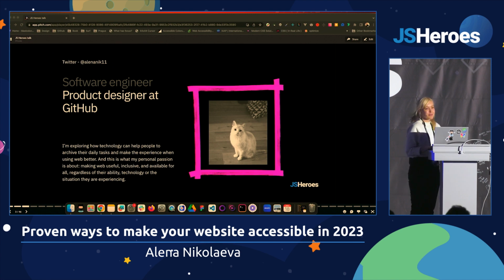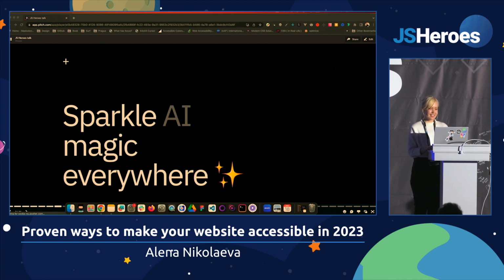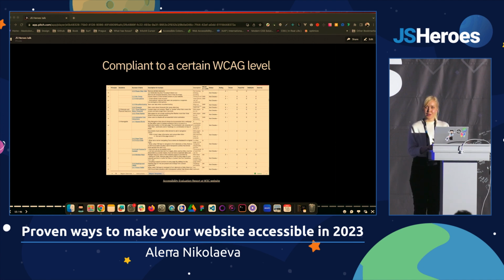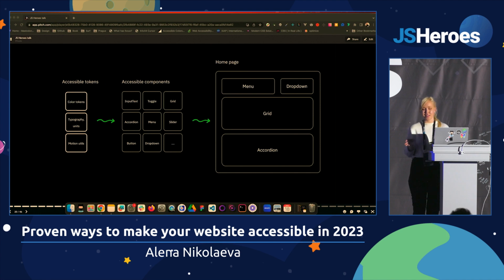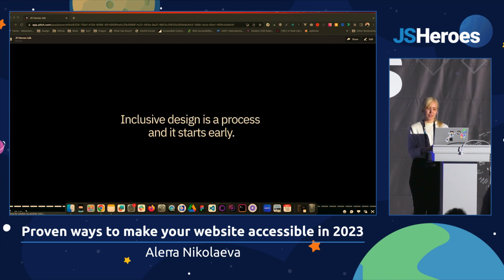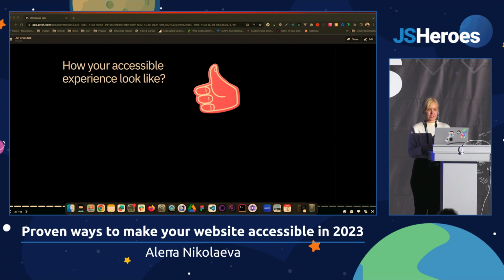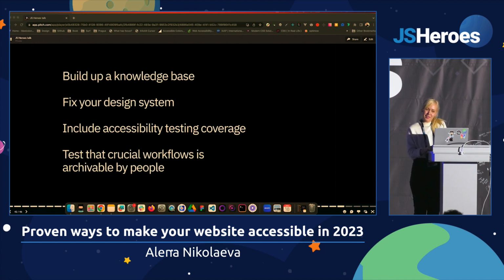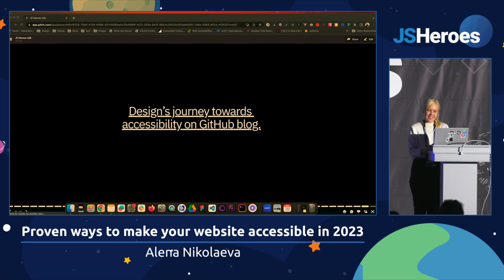Proven ways to make your website accessible in 2023 - Alena Nikolaeva | JSHeroes 2023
Web accessibility communities and tools keep evolving with time: if in 2009 we would refer to accessibility being tied to the HTML and some of the good practices widely known, in 2023 the picture is broader.

Accessibility in 2023 touches many aspects: copywriting, content creation, UX testing and interviews with people with disabilities, accessibility-first design systems and specs are being created by design teams. Developers are required to be involved not only in keeping up to date with best practices in modern frameworks, but also be ready for a11y testing (end-to-end, unit, and manual with assistive technology), performance, security.
More clients and project managers are aware of accessibility and demand high standards. At the same time, it has never been easier to get accessibility training and establish bullet-proof practices in teams.